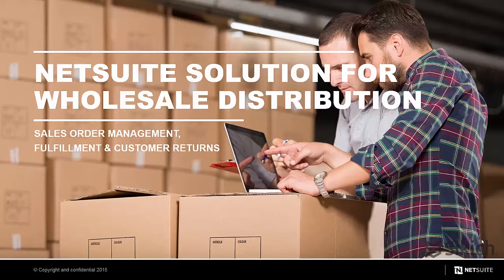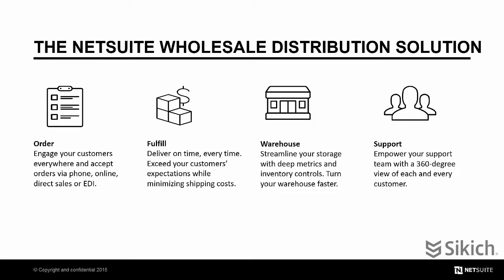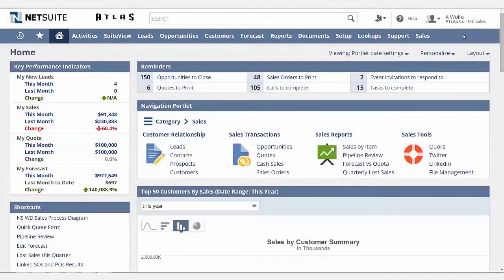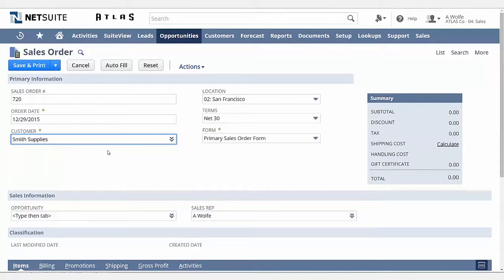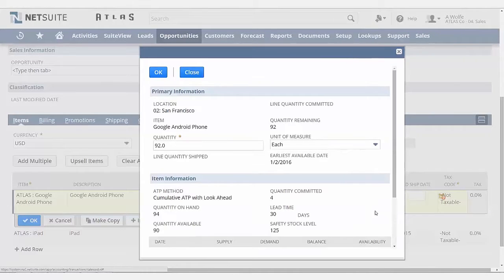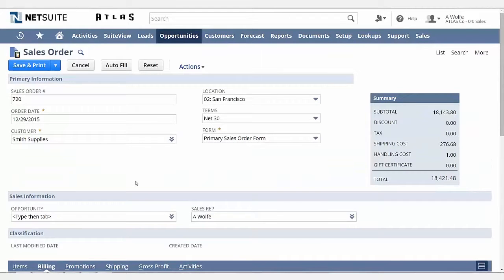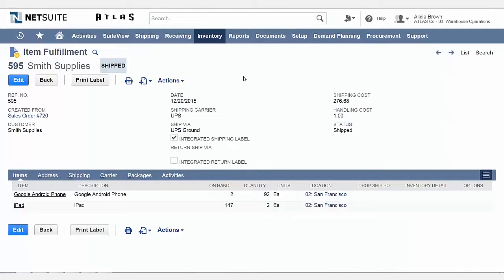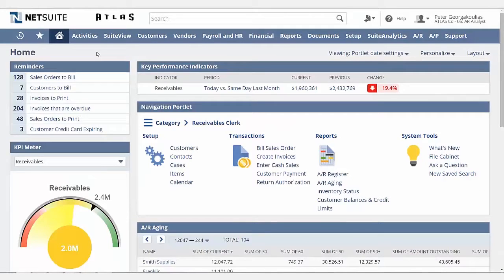NetSuite Solution for Wholesale Distribution Sales Order Management| Sikich